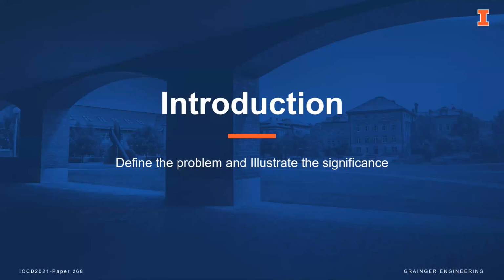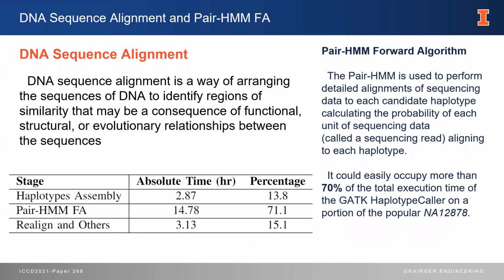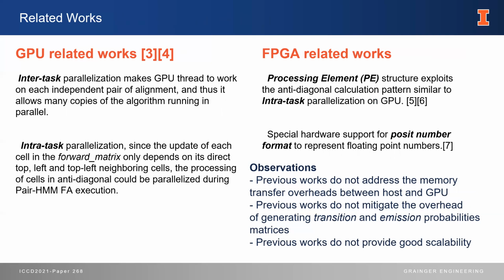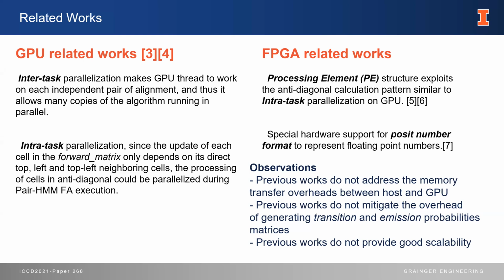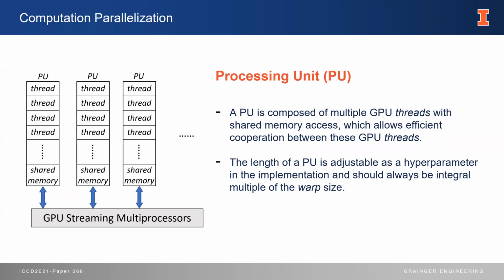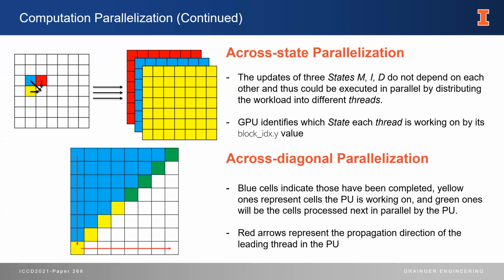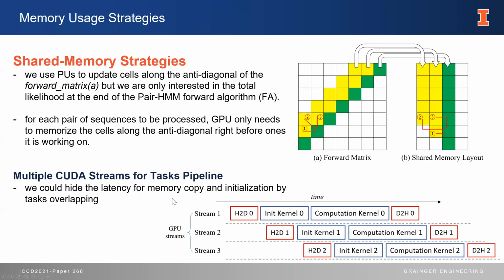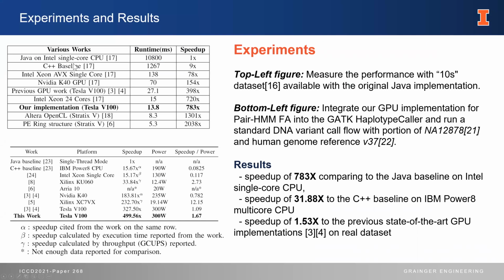ICCD21 paper 268 presentation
Improved GPU Implementations of the Pair-HMM Forward Algorithm for DNA Sequence Alignment
Authors: Enliang Li, Subho S. Banerjee, Sitao Huang, Ravishankar K. Iyer, Deming Chen